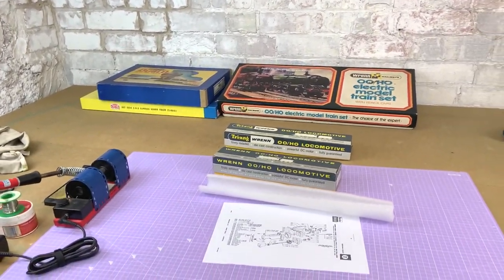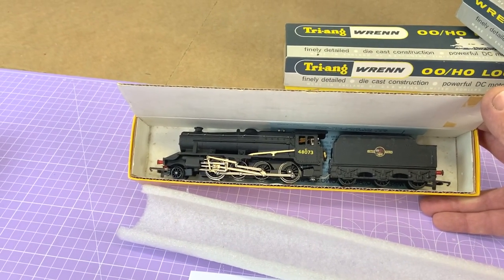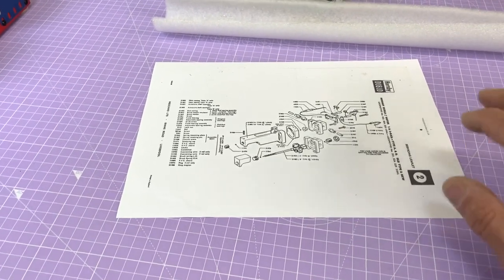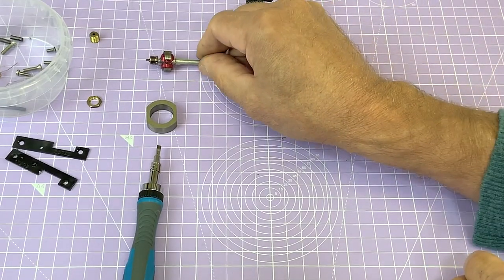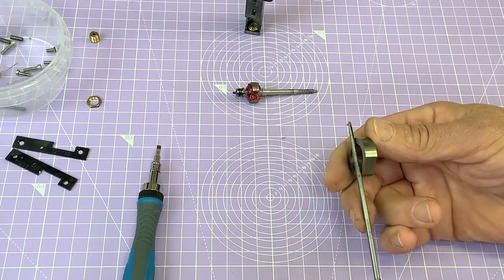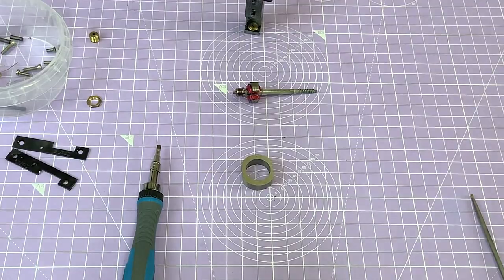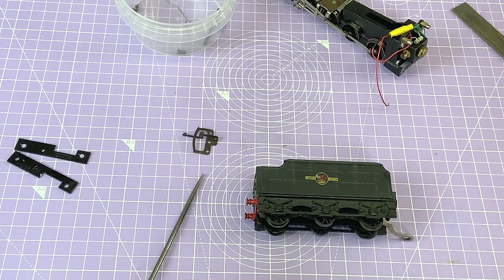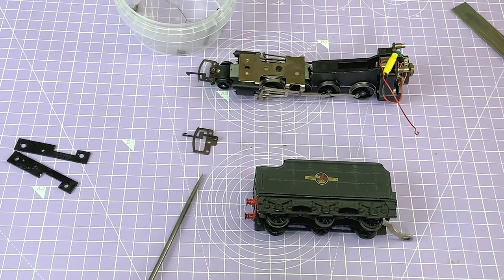A Hornby Dublo And Wrenn Ringfield Motor Revival, Almost In Real Time, See How I Tackle This Job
Welcome to this video showing how I revive these excellent Hornby Dublo and Wrenn Ringfield locomotive motors. This version is fitted in the Castle Class and 8F, the video is quite long, I wanted you to see the whole process.